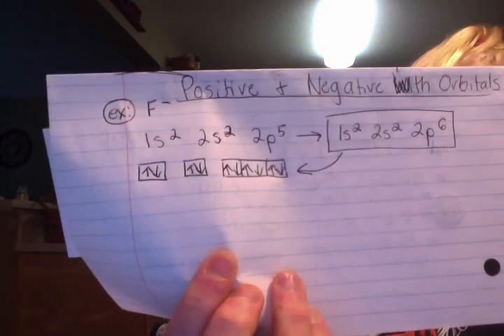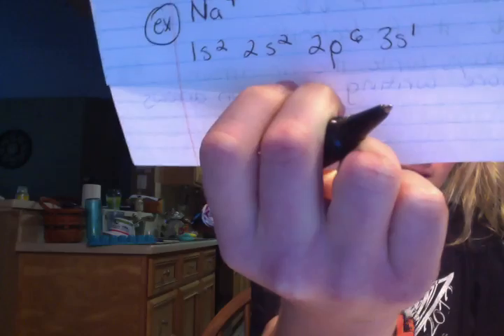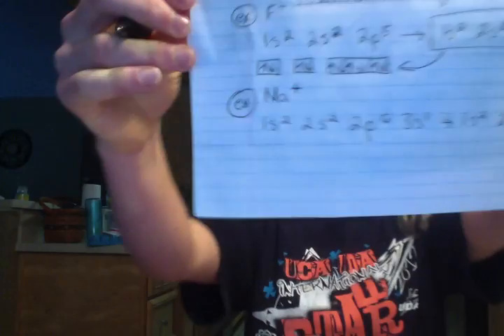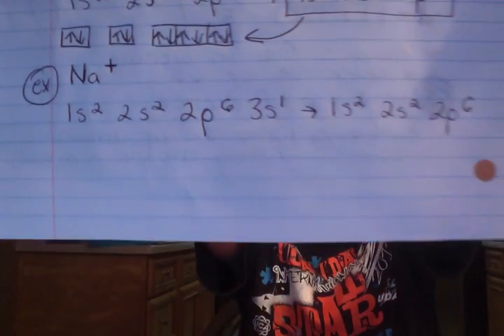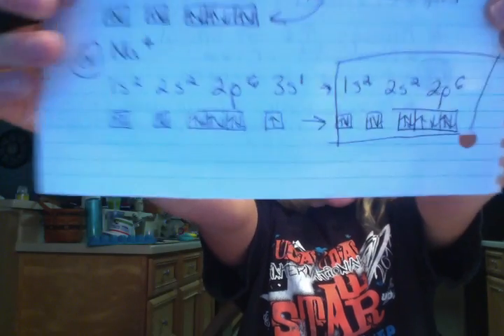Positive and Negative with Orbitals